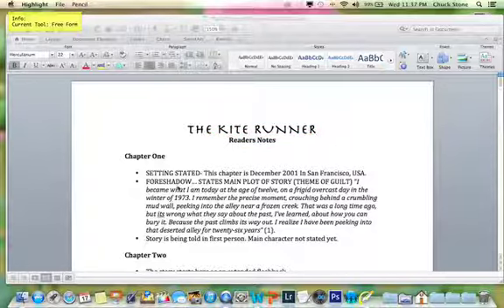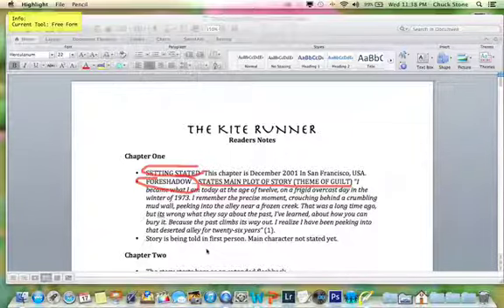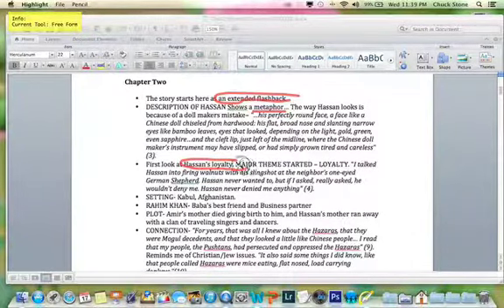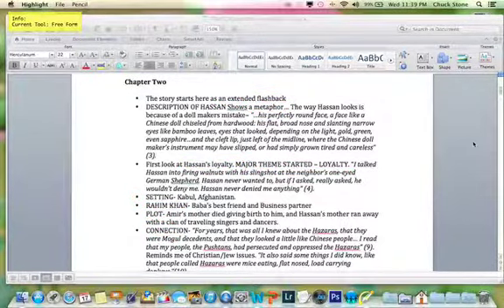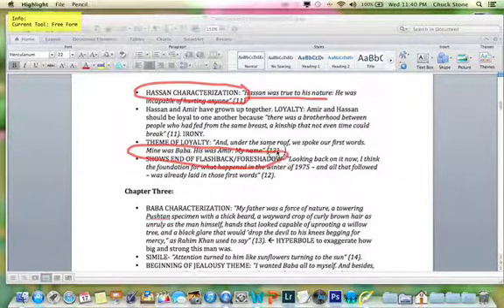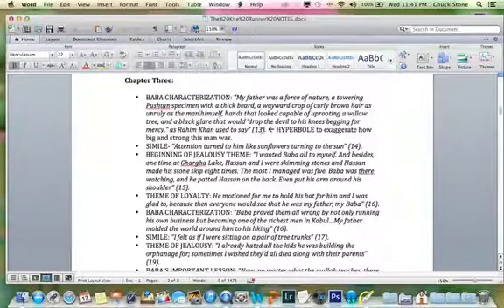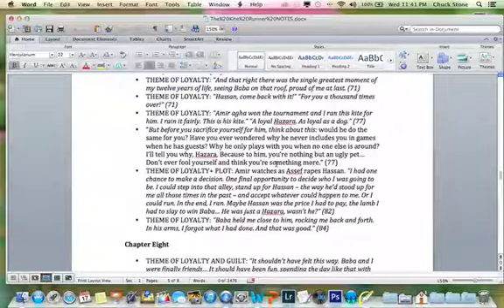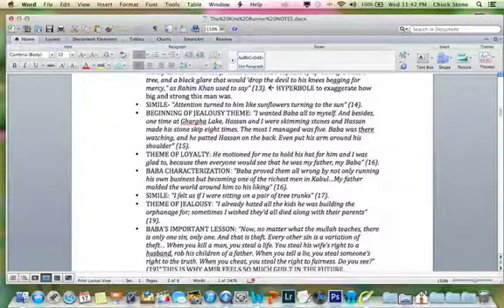ISU CHECKPOINT #1 NOTES:NOTETAKING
Overview and analysis of student notetaking process of the first half of The Kite Runner, leading into a journal and eventually an esay.